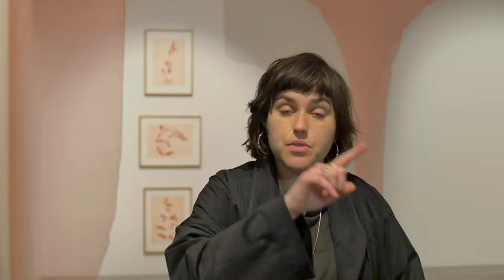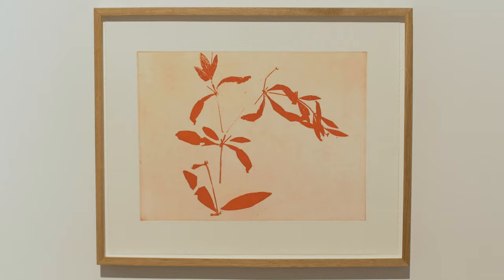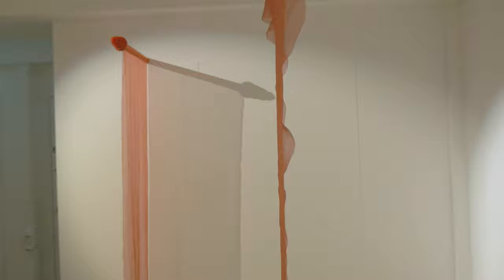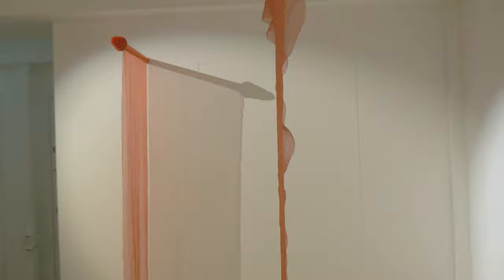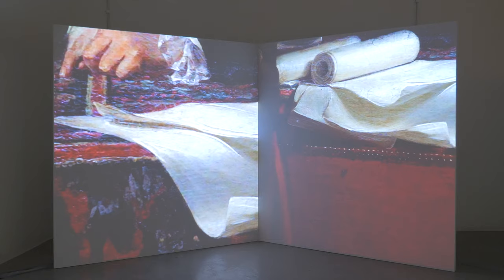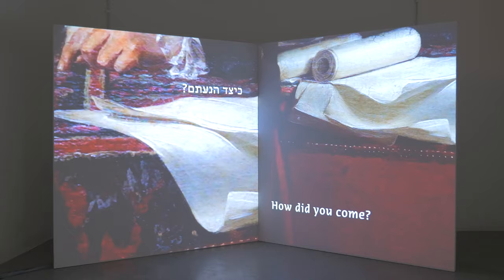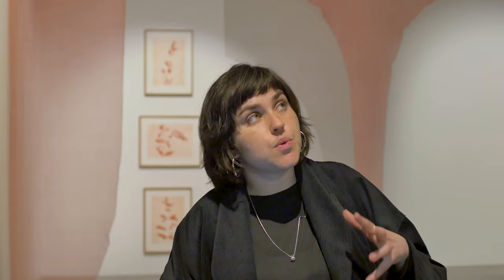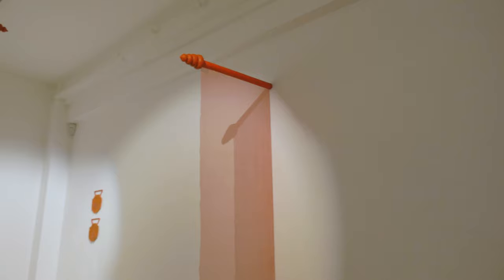Gal Leshem: Looking for Rubia Tinctorum | Huxley Parlour Gallery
Huxley-Parlour are pleased to be hosting an installation by Gal Leshem, whose practice engages with the history and politics of colour in the Middle East. Utilising video, textile and print, Leshem explores the role of local folklore and material culture in the creation of identity, belonging and orientation. The artist’s search for a particular red plant, Rubia Tinctorum, follows her own personal journey of migration.

The title of the exhibition refers to the artist’s ongoing search for a particular red plant, used historically for dye. Rubia Tinctorum, also known as Madder, originated in the Levant and was used by the British Empire as the main dye for the British redcoats. By investigating the dissemination of dyes along Colonial and Imperial trade routes, Leshem states her work ‘uncovers the Othering of certain groups through colour’. Leshem’s video-based work is a guided search for red fabric in the paintings of the National Gallery. It directly relates to the large- scale textile pieces on display that are made from hand dyed cloth, following traditional dying recipes.